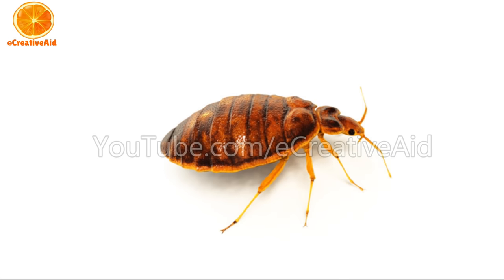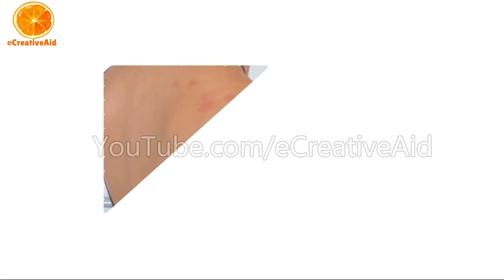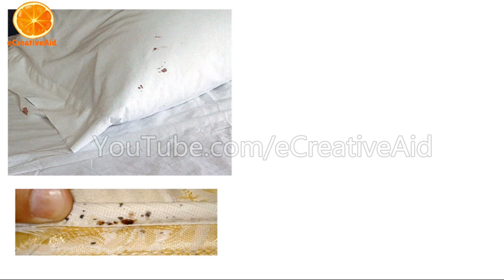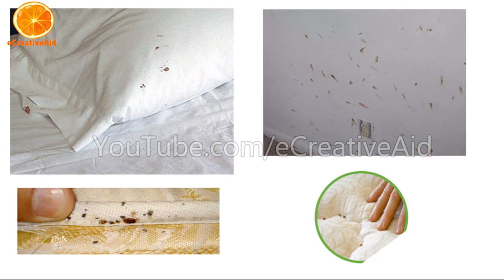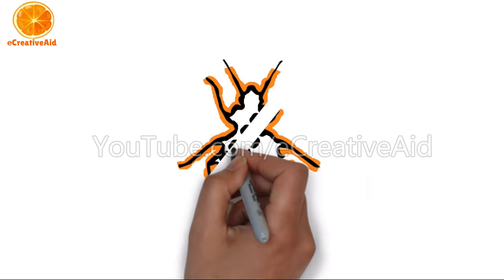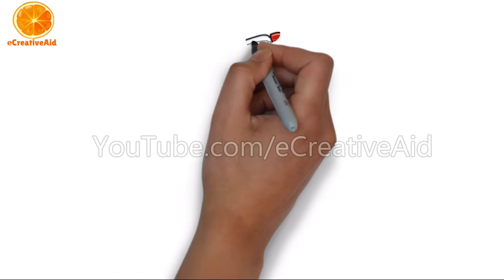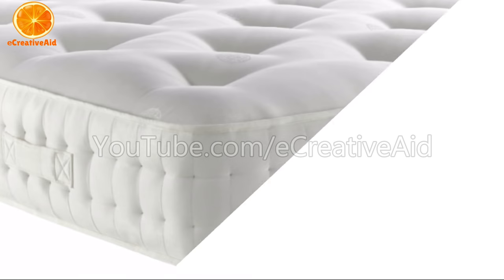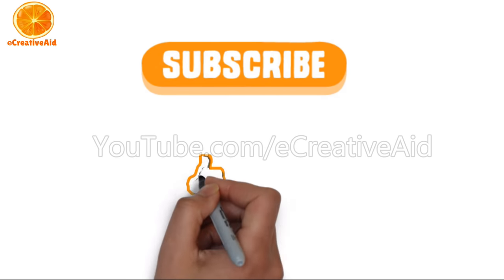The Strongest Natural Home Remedy to Get Rid of Bedbugs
Bedbugs are your worst enemy when they invade your home. Try this easy hom remedy to get rid of them immediately.
eCreativeAid is a YouTube channel oriented to all families around the world and meets all their needs through videos covering various subjects from fashion and beauty, health and cooking to make-up and medical advice, technology, entertainment and more. The methods of preparation and production of episodes that we view in our channel is fully produced by our team eCreativeAid. All subjects have been carefully selected by specialists skilled in the world of arts and technology, health, diet and cooking and gastronomy to offer you a wonderful show on the principle of short and useful that combines past and present in a modern manner, easy and interesting.
We wish you a successful follow-up
Best Wishes,
eCreativeAid Team
This video is fully owned to EcreativeAid